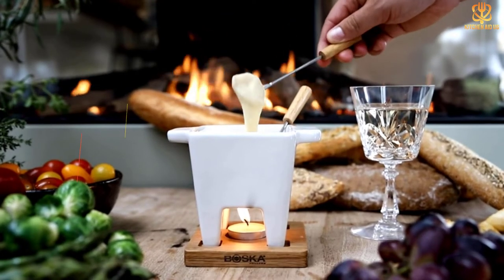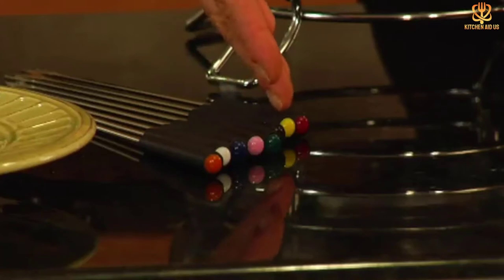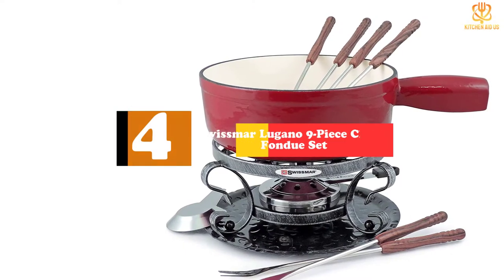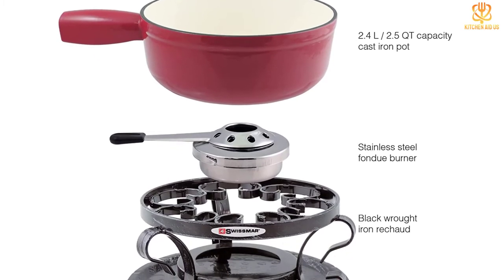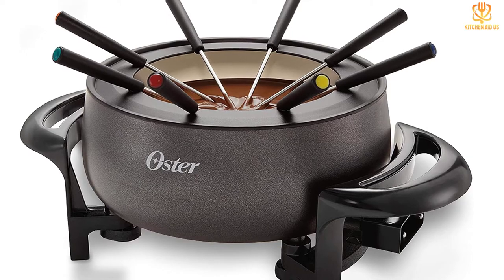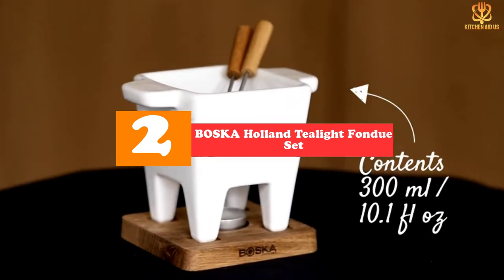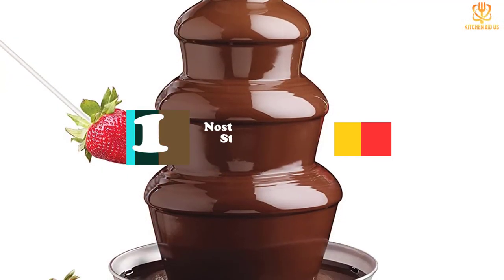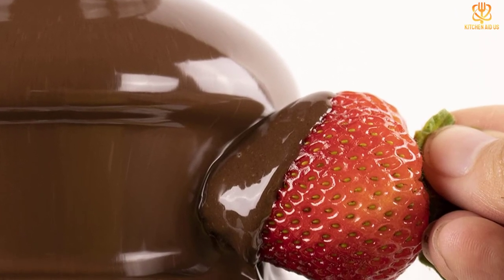✅Top 5 Best Fondue Pots in 2023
► Links to the Best Fondue Pots you saw in this video

✅5. Cuisinart CFO-3SS Electric Fondue Maker
✅4. Swissmar Lugano 9-Piece Cheese Fondue Set
✅3. Oster Titanium Infused DuraCeramic Electric Fondue Pot
✅2. BOSKA Holland Tealight Fondue Set
✅1.Nostalgia 32-Ounce Stainless Steel Chocolate Fondue Fountain

To save you both time and money, we’ve narrowed down to some of the best Fondue Pots.
Check out an in-depth review of the best  Fondue Pots in 2021 .

In this video, we make a new research on the top best  Fondue Pots.
This is the best Fondue Pots review.
Best time for buying your new Fondue Pots.